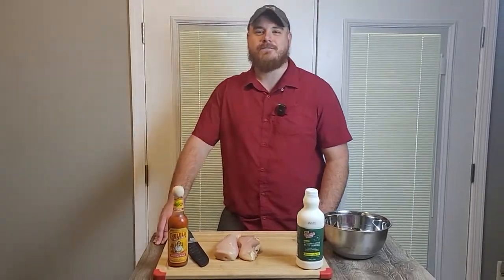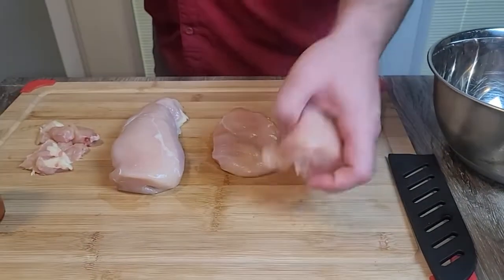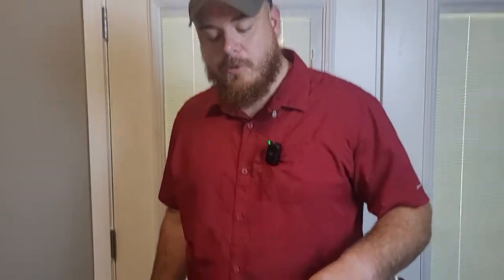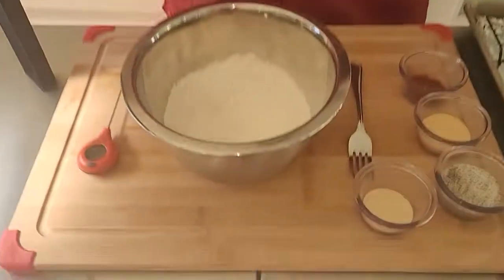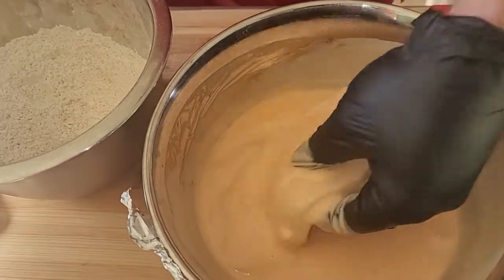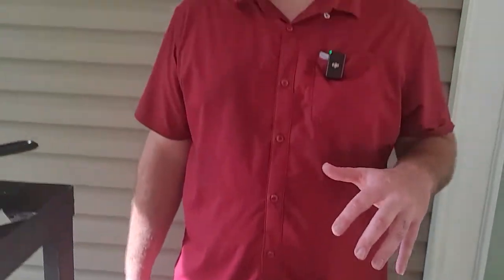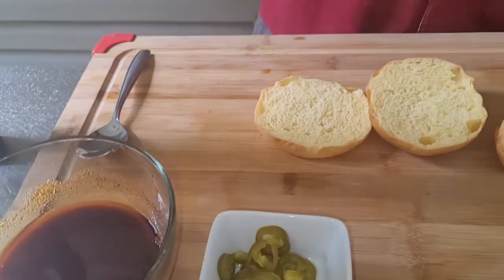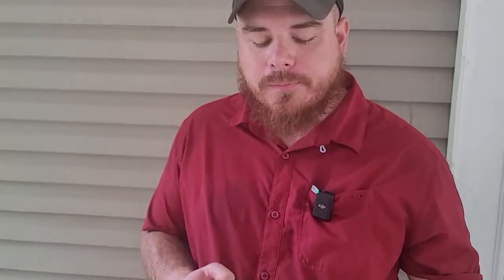The Best Nashville Hot Chicken Sandwich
Marinade
cover chicken breast with buttermilk 1 to 2 cups
Add your favorite hot sauce until the butter milk starts to have a red tint  1/4 cup

Flour seasoning

2 cups flour
2 tbsp garlic powder
2 tsp onion powder
1 tbsp pepper
2 tbsp salt
1 tbsp paprika

Nashville Hot Sauce

1 tbsp cayenne
2 tsp blk pepper
2 tbsp brown sugar
1 tsp smoked paprika
2 tsp garlic powder